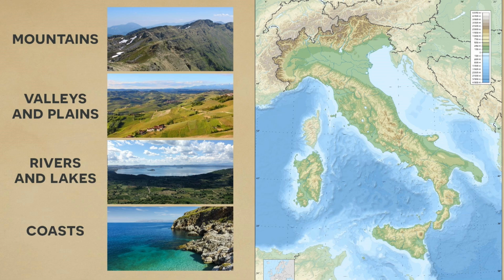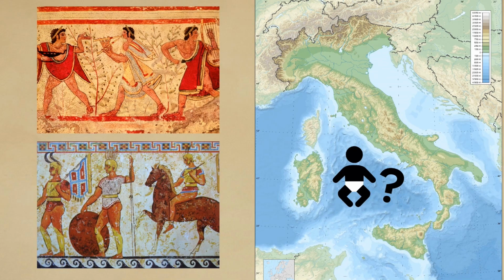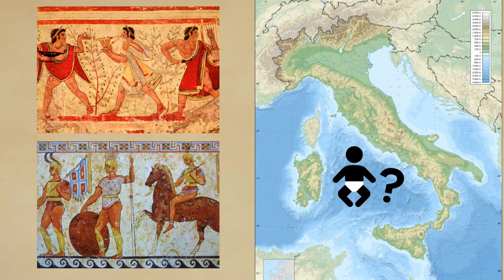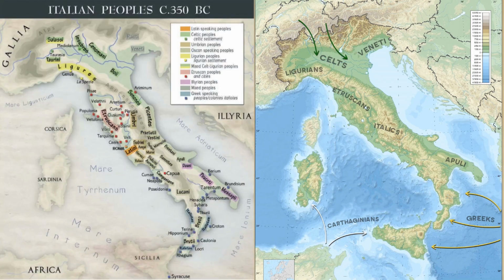How Italy was conquered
The Rise of Rome - How Italy Was Conquered
Original upload: Aug 4, 2018

Let's talk about the rise of the Roman Republic in its early years, specifically how the diverse communities across Italy were united! If you love this time period, I suggest you take a look at the "Rise of Rome" DLC coming out soon for Rome II Total War. I'll be showing off gameplay on the 2nd channel.

Literary Sources:
"The Rise of Rome" by Anthony Everitt
"Early Roman Warrior" by Osprey Publishing
"The Roman Army" by Chris McNab
"Uniforms of the Roman World" by Kevin F. Kiley
"The Archaic Community of the Romans" by Robert E. Palmer